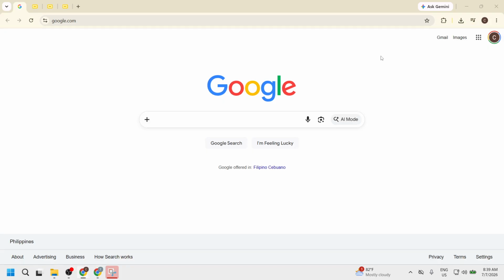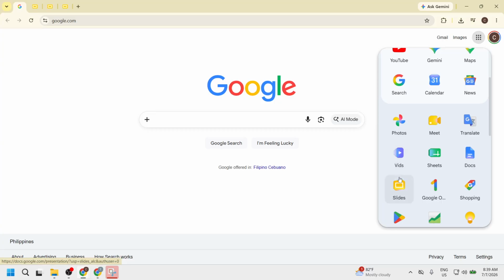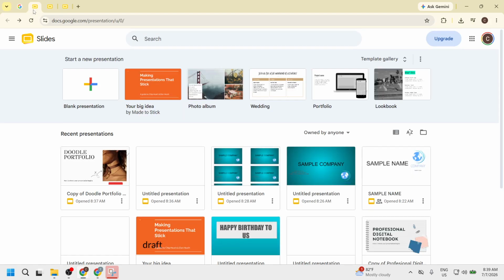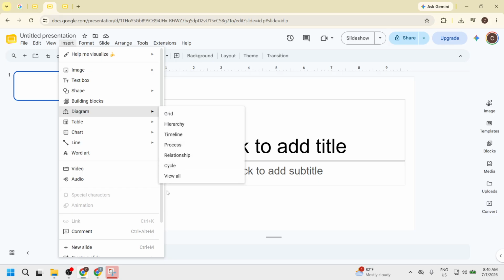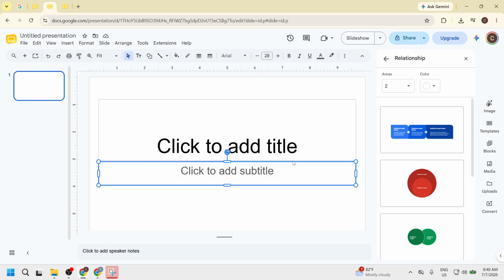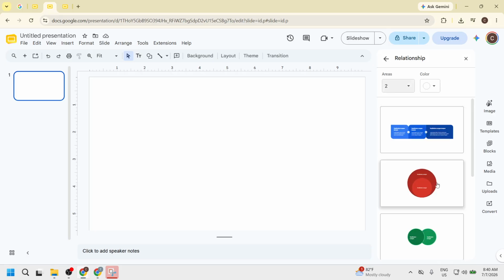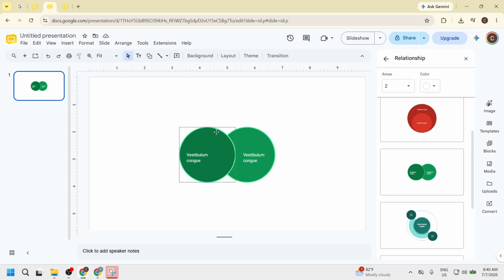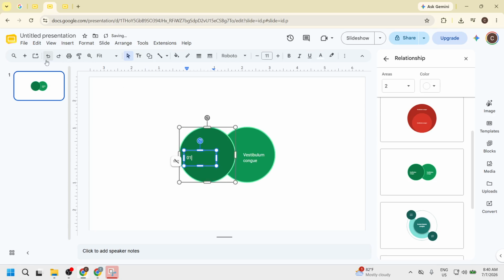How to Make a Venn Diagram on Google Slides [2026 Full Guide]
How to Make a Venn Diagram on Google Slides

Unlock the power of visualization with our step-by-step guide on creating a Venn diagram in Google Slides! Whether you're a student, teacher, or professional, mastering the art of diagramming complex relationships can elevate your presentations. In this video, we walk you through the entire process—from accessing Google Slides to customizing your diagram with personal data. With easy-to-follow instructions, you'll learn how to insert diagrams, select the right templates, and personalize your visuals for maximum impact. Don’t miss out on this essential skill that will enhance your ability to communicate ideas clearly. Join us today and transform your presentations into captivating visual experiences!

Venn diagram, Google Slides, create diagram, visual aid, presentation skills, education tools, visual representation, diagramming, teaching resources, student tools, effective communication, online presentations, data visualization, Google Workspace, insert diagram